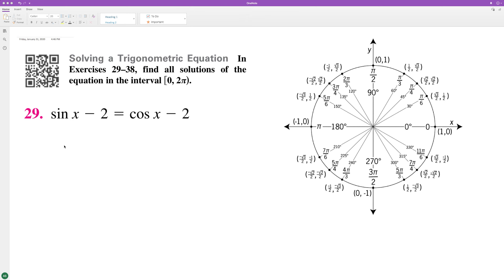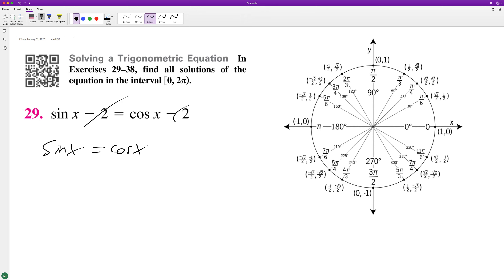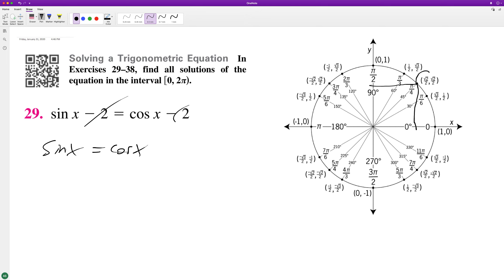sin x - 2 = cos x - 2, solve for x